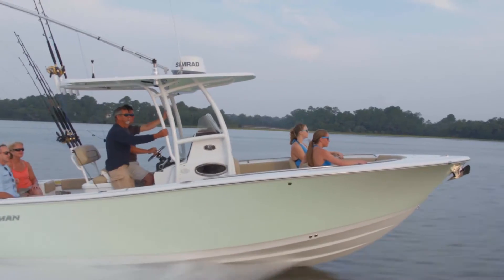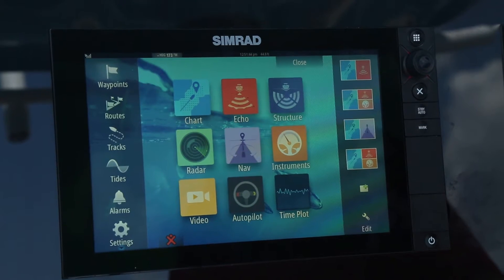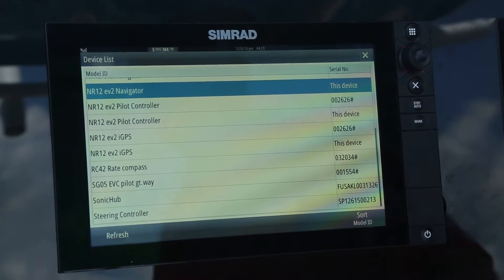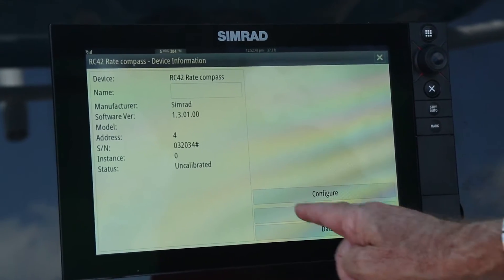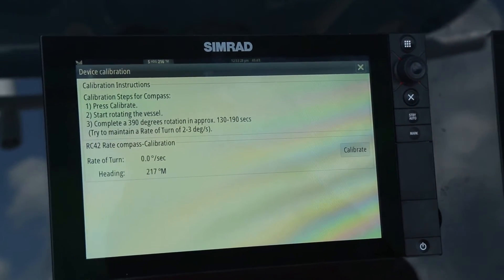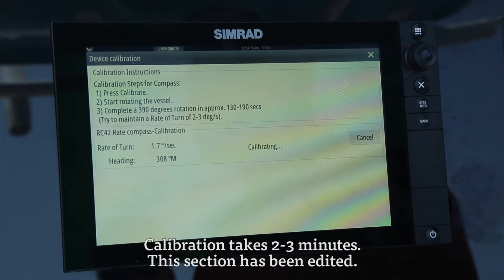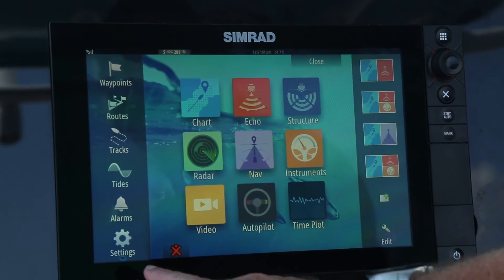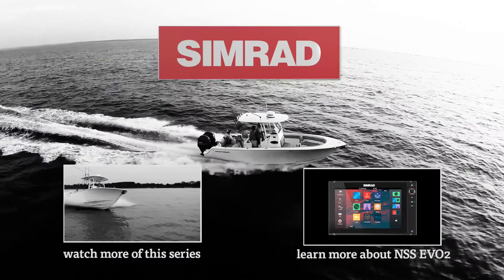Autopilot commissioning with a NSS evo2, Part I